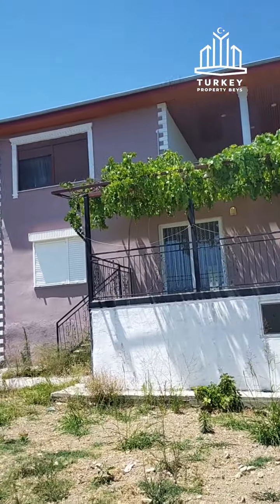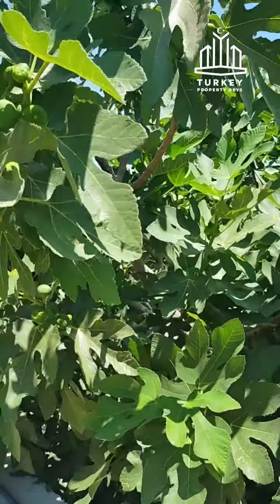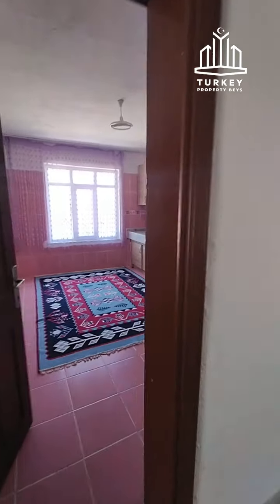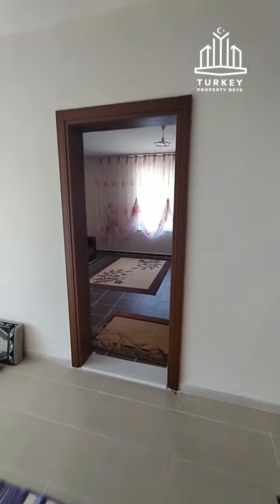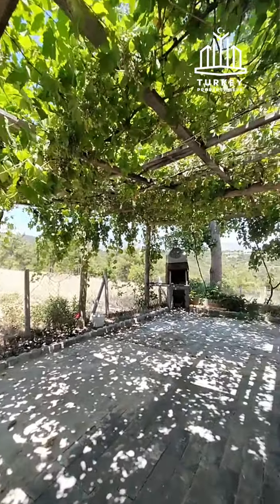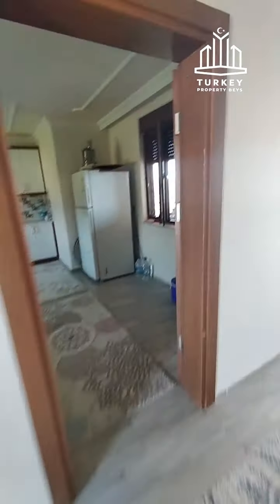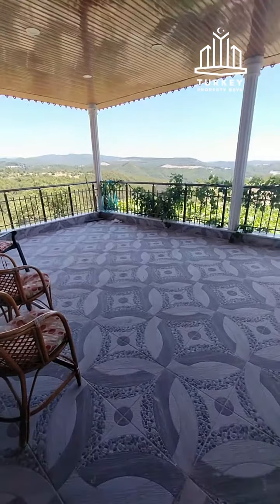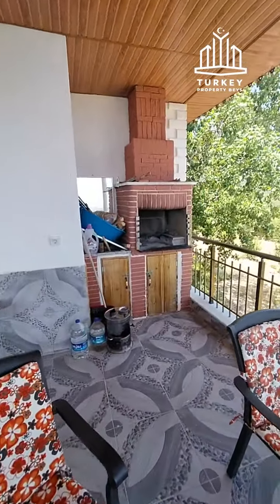House For Sale In Manavgat | With Sea & Forest View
✔️ 4+1 Detached 2 Storey House
✔️ 2 bathrooms
✔️ 2 closed kitchens
✔️ Air Conditioning
✔️ Title Deed Ready
✔️ House Size:  200m2
✔️ Total Land Size:  3041m2
✔️ Location:  Manavgat/Antalya

💰 Price: $110,000 (according to the current exchange rate 22/06/2021)